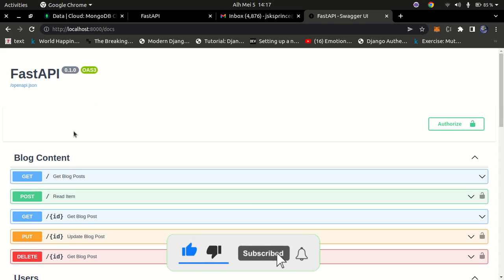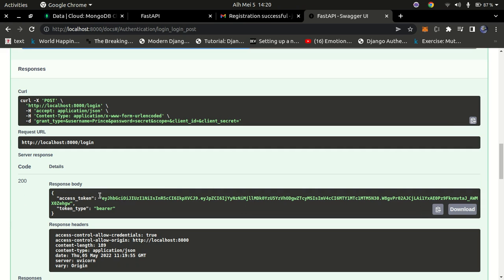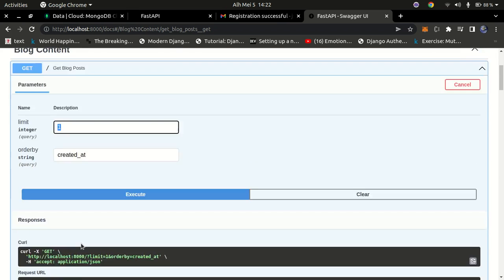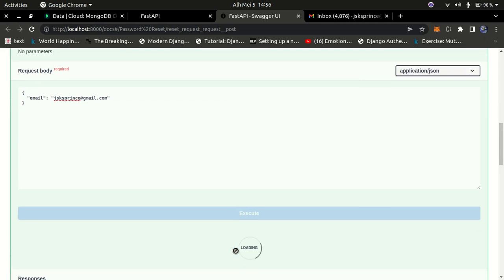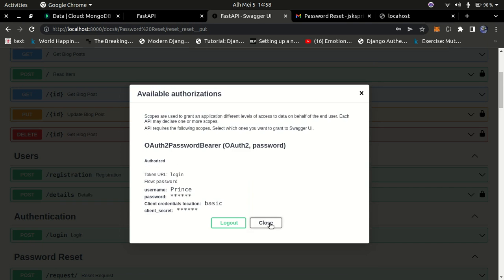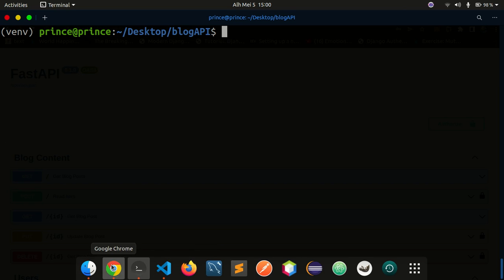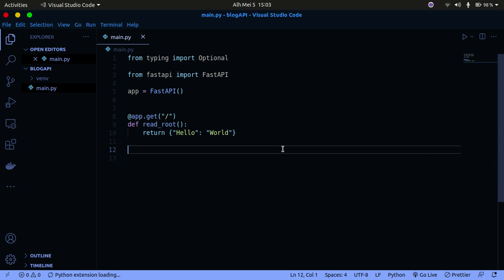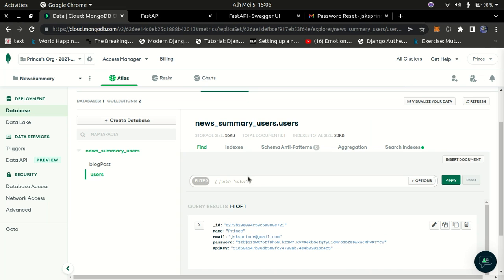Python API Development With FastAPI - Comprehensive Course for Beginners P-1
FastAPI is the fastest Python Web Framework for building backend services and APIs in Python. In this series we'll go over how to build simple CRUD APIs using Python, MongoDB database and learn to perform CI/CD using github actions and Heroku. Let's learn fastAPI by creating a full API for crud of blog with user authentication, sending registration email and password reset emails.

FastAPI is using Pydantic library for types and starlette framework under the hood. FastAPI also provide amazing support for swagger API docs without us requiring to do any work to get it.

- Pydantic
- FastAPI
- Motor
- MongoDB
- FastAPI-mail
- Heroku
- Github actions
- Deployment
- CI/CD